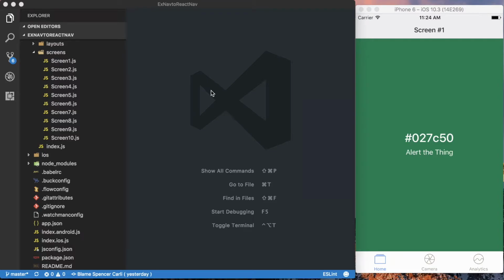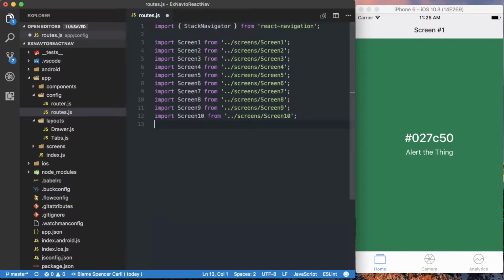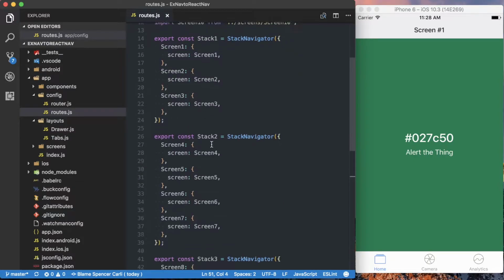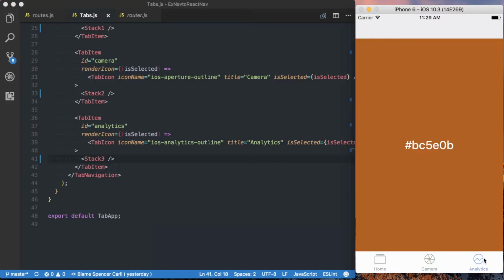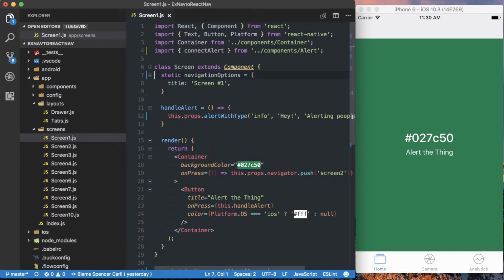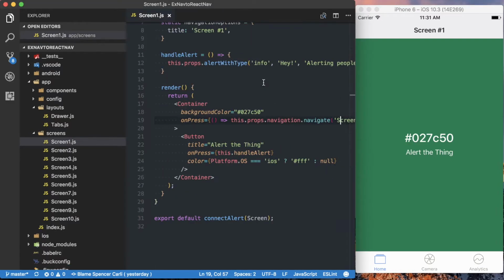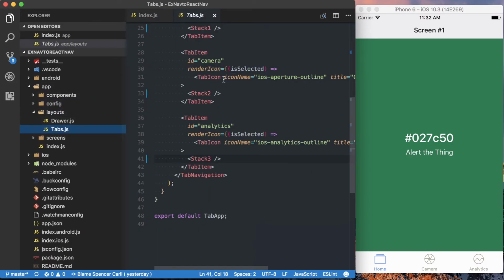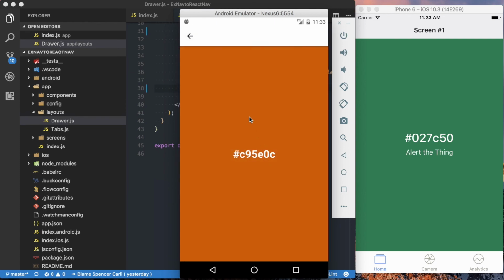ExNavigation to React Navigation: StackNavigation to StackNavigator - Part 2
A simple guide on migrating from ExNavigation to React Navigation for a React Native app.